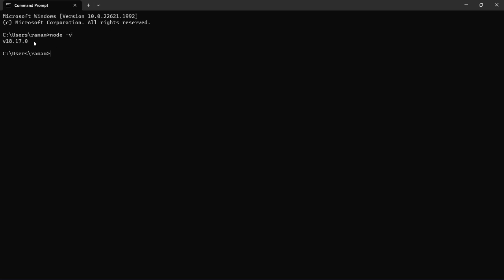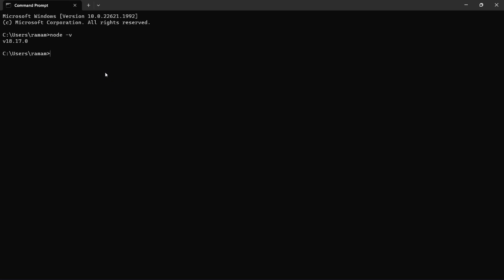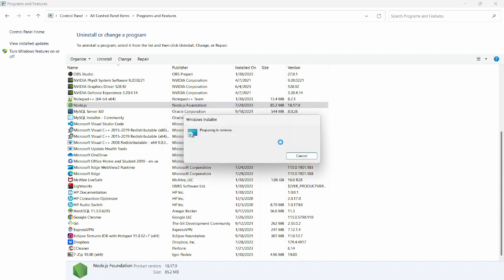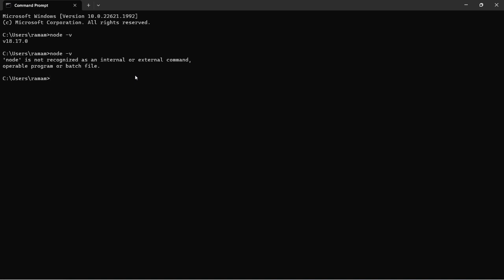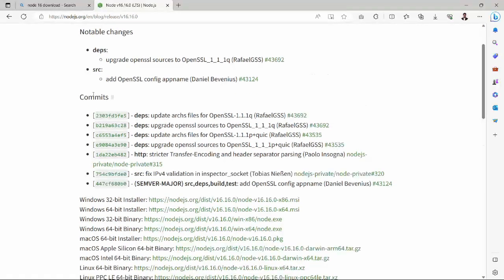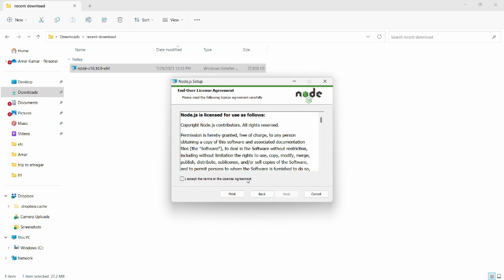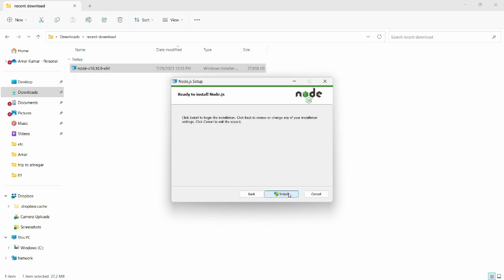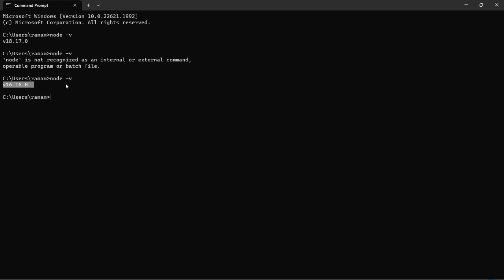How To Upgrade and Downgrade Node JS Version in System | Windows 64 Bit | Amar Kumar Ram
In this video, I have explained how to upgrade and downgrade the Node JS version as per requirement in the Windows 64-bit system.